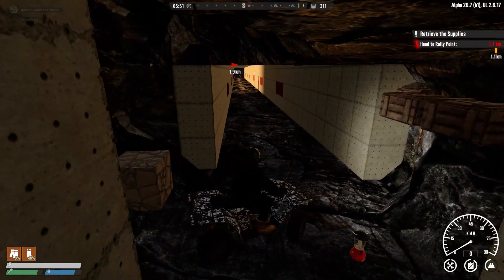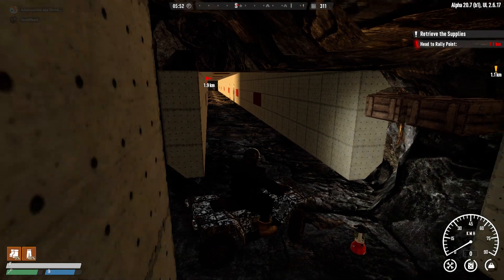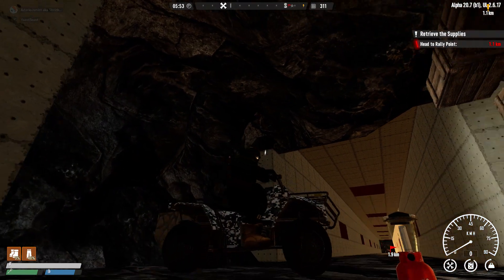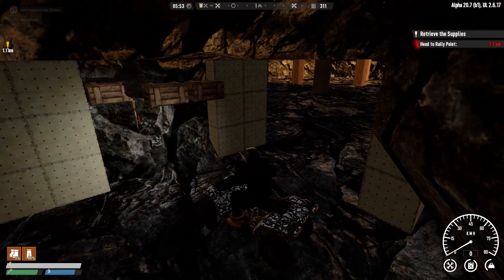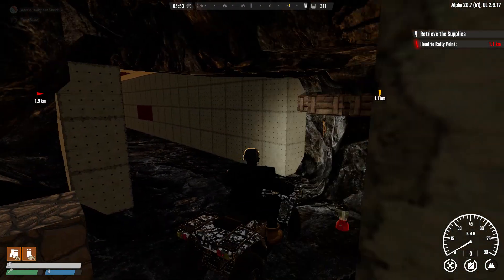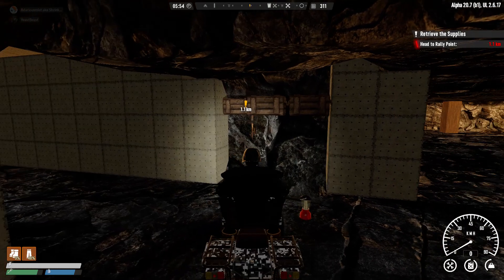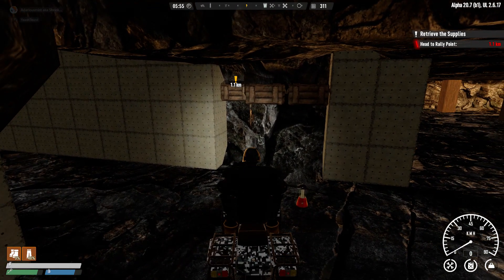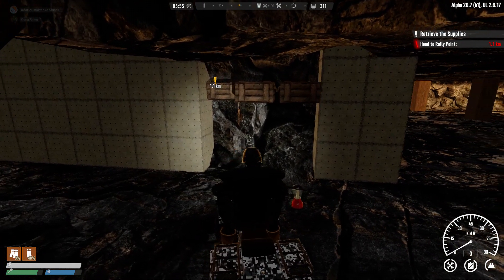7 Days To Die - Undead Legacy - First Tunnel Half Complete